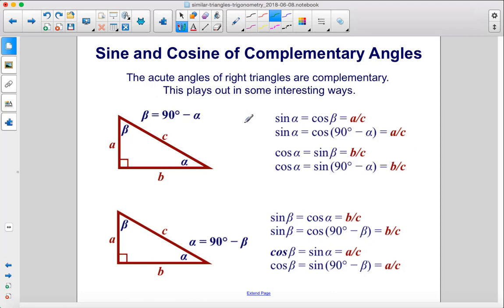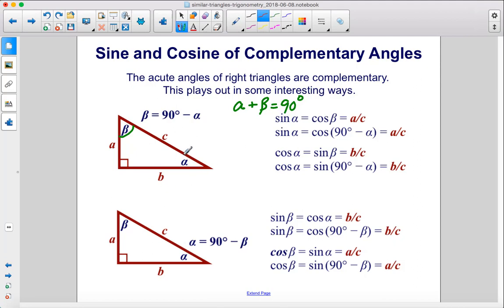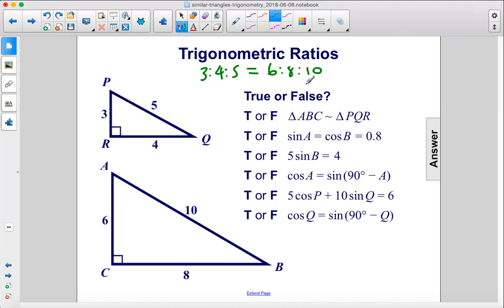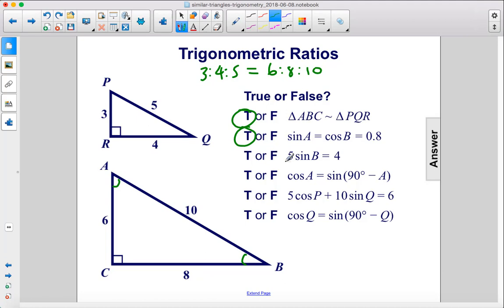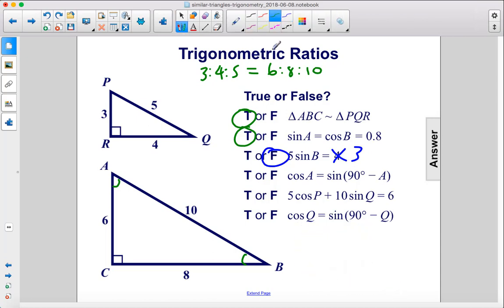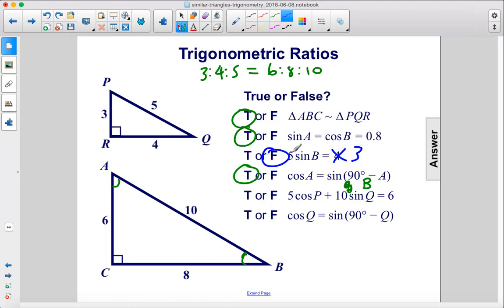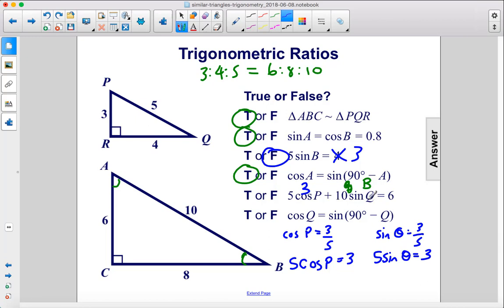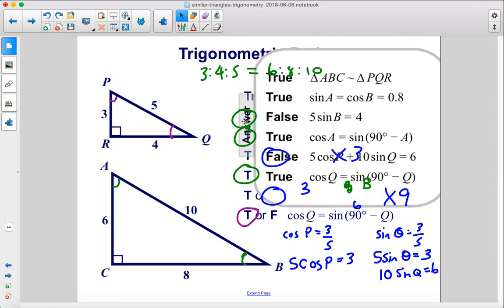Geometry Similar Triangles Trig Problem Solving Pt 4